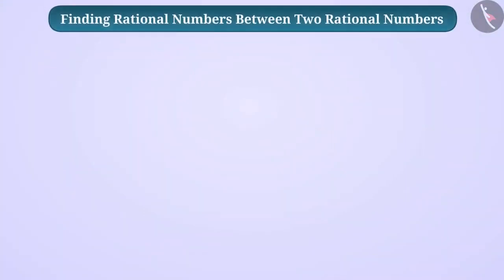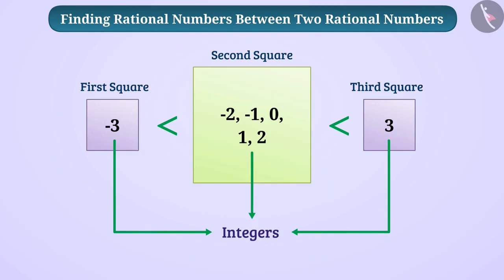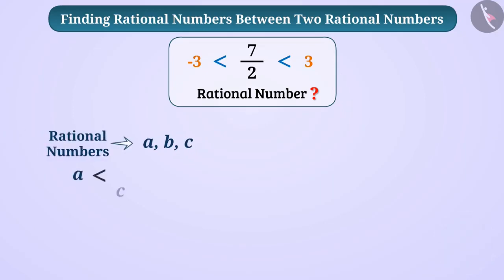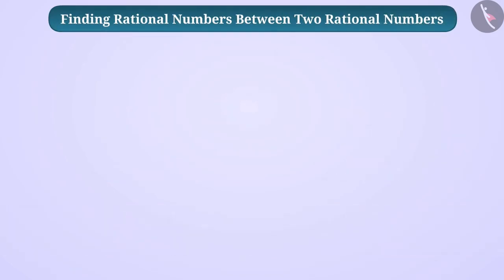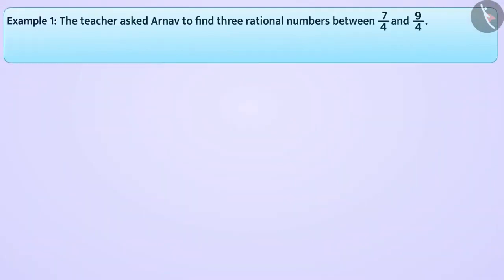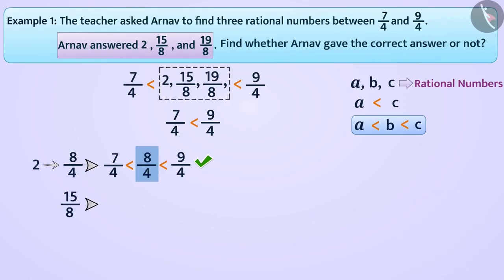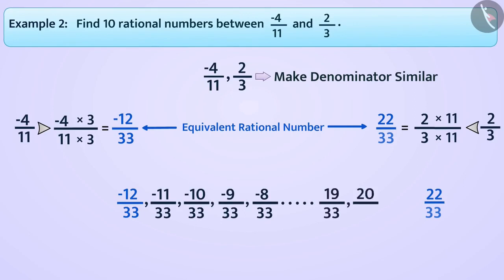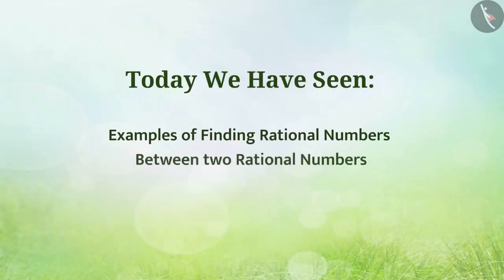CBSE Class 8 Mathematics Chapter 1 | Rational Numbers between two rational numbers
Mathematics is a subject that is useful for students in every phase of life. It does not matter if you are choosing science or biology or commerce stream. Some basic maths will always be there in each of these streams. Thus, it becomes important for students to have a strong base in this subject. In this video we will cover the first chapter of mathematics The Rational Numbers and its topics properties of rational numbers, Rational Numbers between two rational numbers, Representation of rational numbers on the Number Line one by one. Hope you will learn and enjoy

To learn about Rational Numbers between two rational numbers
 pls follow all the other links as given under as given below